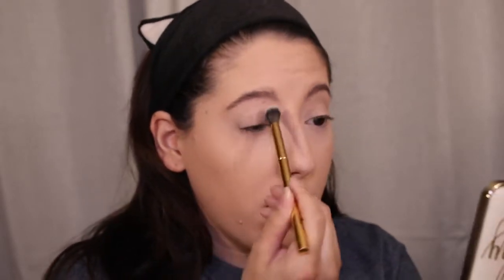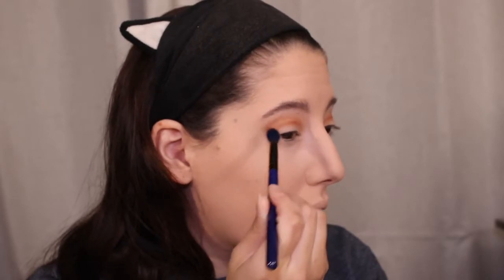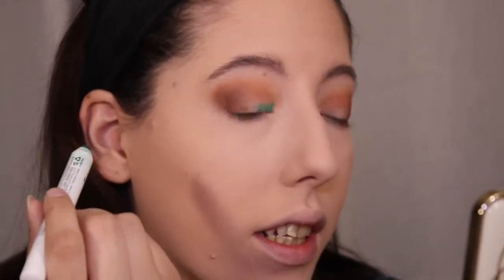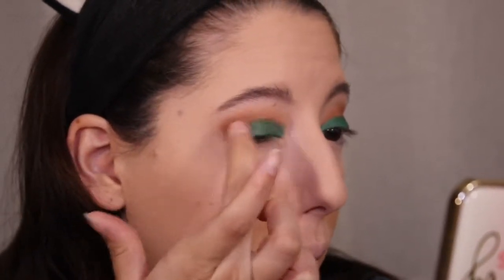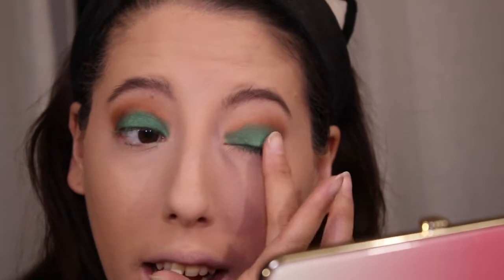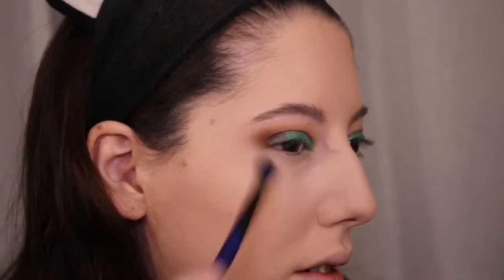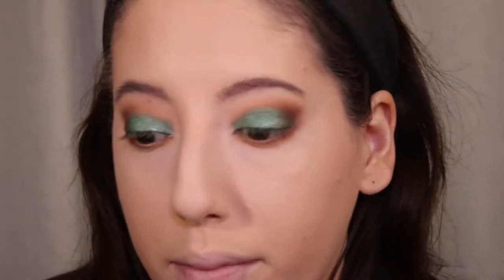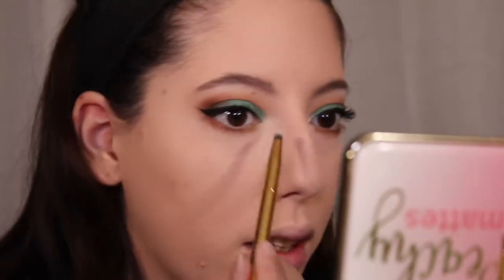Easy Green Eyeshadow Tutorial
Green eyeshadow looks are one of my go-to looks for when I feel blah, meh, and/or uninspired. Green eyeshadow is flattering with all eye colors and can easily be treated as a neutral. Here is a little tutorial of what I typically do when I use green eyeshadow.

Face makeup: (makeup basket vid)

Eyes: Too Faced Peach Mattes palette
NYX Jumbo Eye Pencil in Rocky Mountain Green
Kiko Pigments #29 and #70
Ulta brand eyeshadow in Under the Sea
Physicians Formula Eye Booster 2-in-1 Lash Boosting Eyeliner-Ultra Black

Lips:
Stila Stay All Day liquid lipstick in Carmello

Twitter and Instagram: @caylahayez

Exit Chime by my husband, Stephen Hayes (who simply made this for my videos)

Here on my channel, we sip the tea, not spill it. Do not throw shade or snatch wigs if you cannot handle the same being done to you. I’m here to chat about makeup, learn a thing or two about the beauty industry, and make jokes no one finds funny (but if you do think I’m funny please tell me). Have joy!